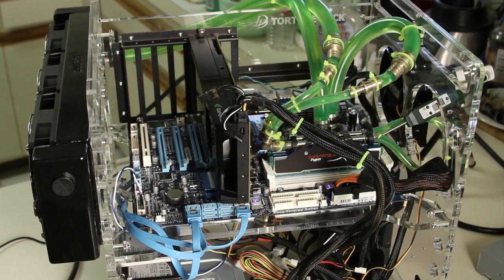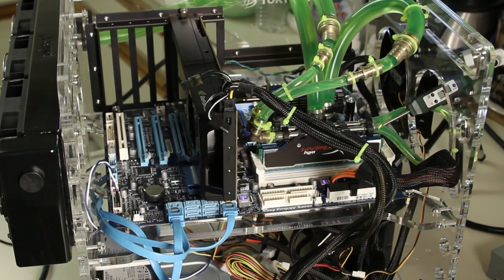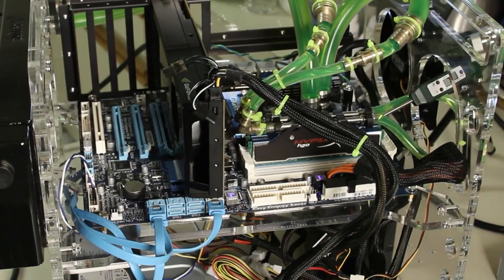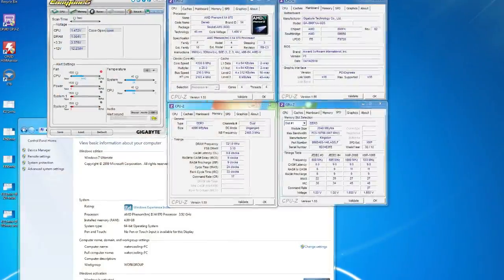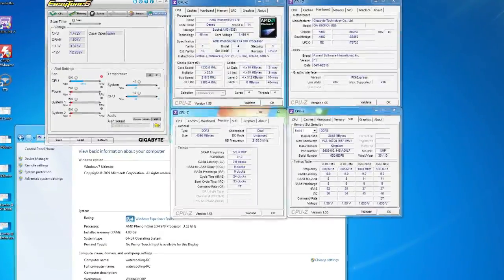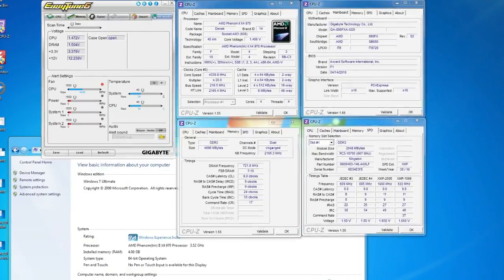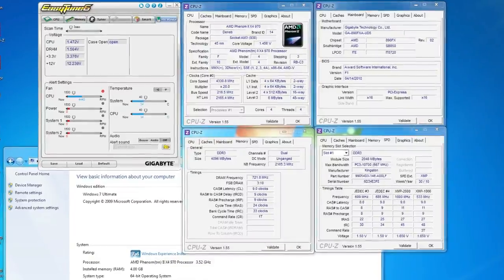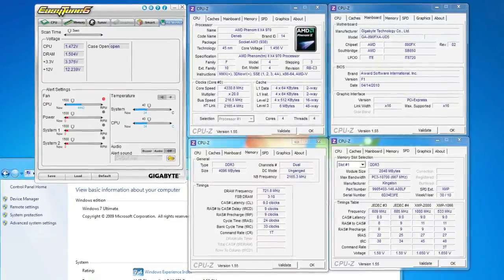AMD X4 970 4.3 GHz OC Using GIGABYTE 890FX-UD5 Easy Tune 6